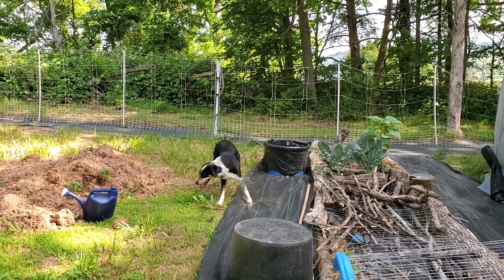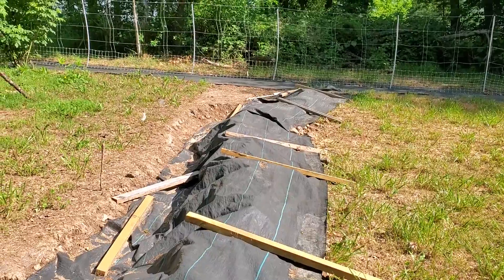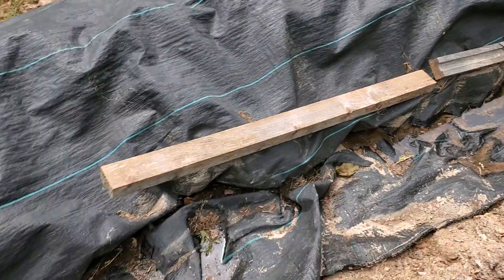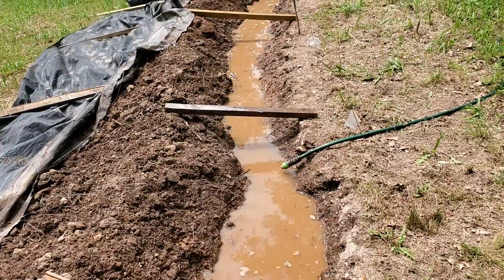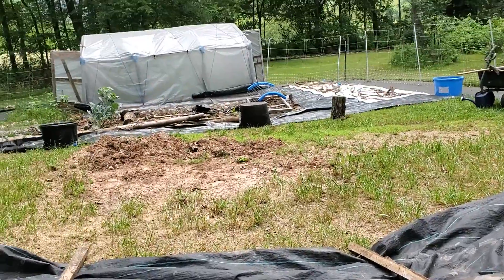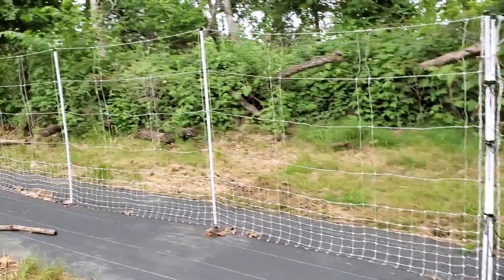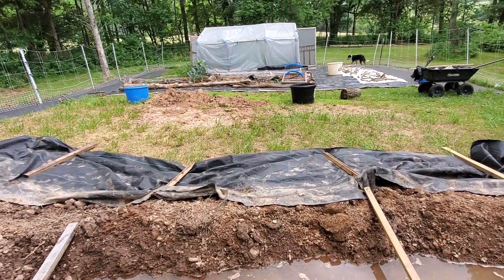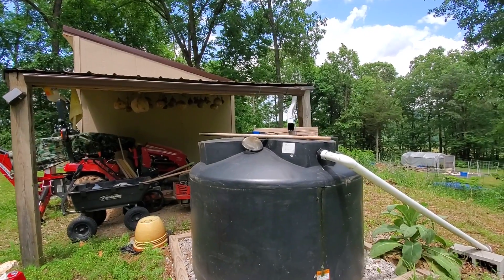1009 Fabric n Swell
It went well!!!  Tacked down the woven fabric and tested the swell